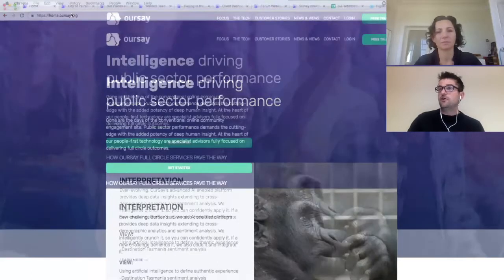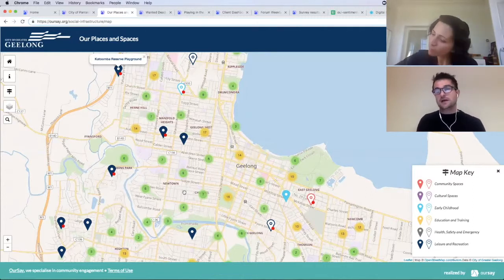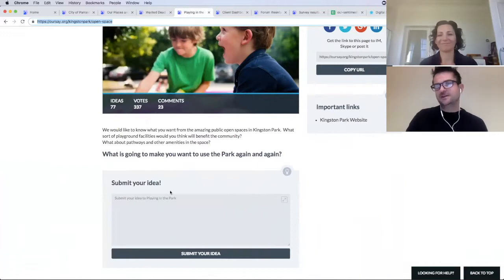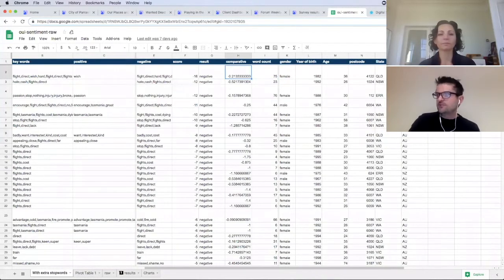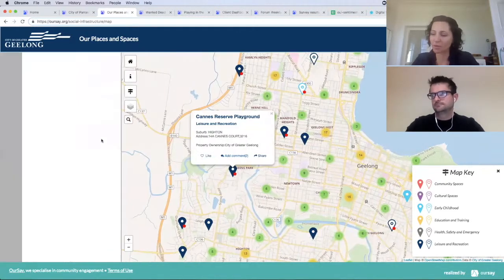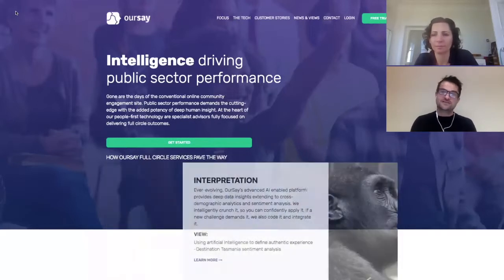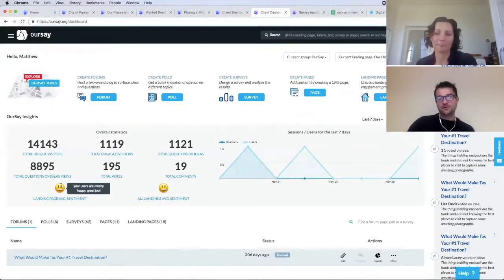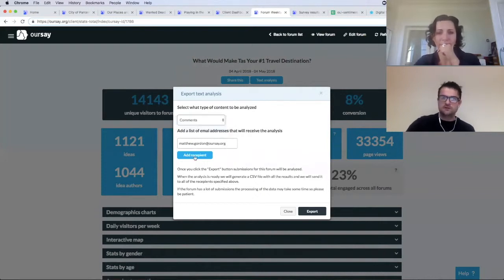OurSay EngageTech 2018 Product Demo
OurSay is a local independent people-first organisation that harnesses and creates the latest technology to drive participation and meaningful strategic vision.

Amelia Loye asks each provider to respond to the following questions:
1. How can your product be used for engagement on a government website?
2. How do you address government requirements for cyber security, data security, accessibility etc?
3. How does your product work with other products on the market?
4. What sorts of reports and data can be generated from your product?
5. Where does your solution fit on the EngageTech Spectrum?